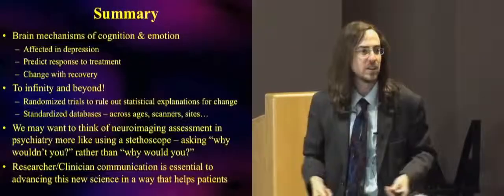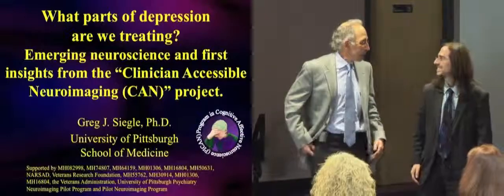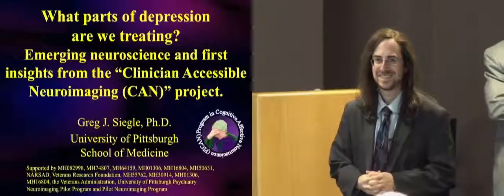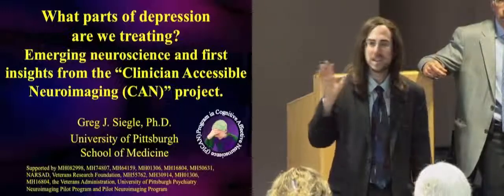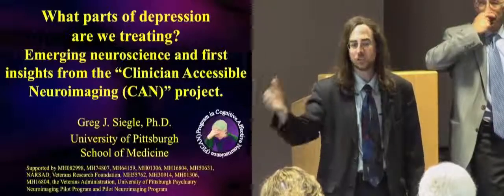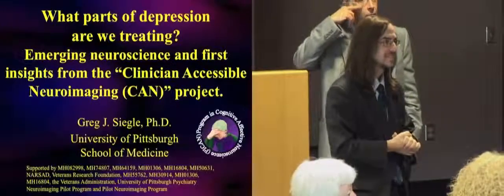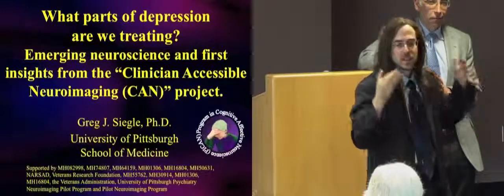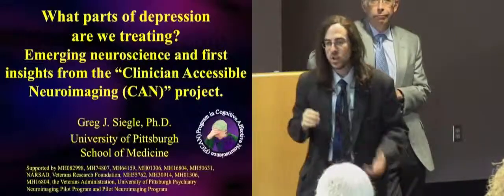Greenfield Lecture - part 8 0f 9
Greg Siegle, Ph.D.
Associate Professor of Psychiatry
University of Pittsburgh School of Medicine
Pittsburgh, PA

Norman Greenfield Memorial Lecture:
What parts of depression are we treating? Emerging neuroscience and
first insights from the "Clinician Accessible Neuroimaging (CAN)" project.

ABSTRACT

Following a brief description of brain mechanisms associated with unipolar depression, I will discuss an ongoing initiative in which an intrepid group of academic researchers and community clinicians are working together to use insights from single-subject neuroimaging and psychophysiological data to improve our clinical practice and research methods. In conjunction with ongoing trials involving assessment of depressed patients with functional magnetic imaging (fMRI) before and after treatment with psychotherapy and medications, the team meets regularly in case conferences for completed patients in which the neuroimaging assessments are discussed in conjunction with clinical information. These case conferences have lead not only to changes in how the clinicians understand their practice, but how the researchers have approached analyzing and presenting neuroimaging data. I will conclude by presenting novel findings from our treatment studies suggested by the case conferences.

BIOGRAPHICAL STATEMENT

Dr. Siegle directs the Program in Cognitive Affective Neuroscience (PICAN) at the University of Pittsburgh School of Medicine, where he is an Associate Professor of Psychiatry and Psychology. His research program examines brain mechanisms of depression, anxiety, and recovery from these conditions. A primary focus involves using neuroscience to predict response to validated treatments, and to guide novel treatment development.

Dr. Siegle has authored over 60 publications and 13 book chapters. Following his bachelor's degree from Brown University in Cognitive Science, and master's and Ph.D. degrees from the San Diego State University / University of California, San Diego Joint Doctoral Program in Clinical Psychology, Dr. Siegle completed a clinical internship at the Centre for Addiction and Mental Health in Toronto and an NIH post-doctoral fellowship in clinical cognitive neuroscience at the Western Psychiatric Institute and Clinic, where he remains as faculty.